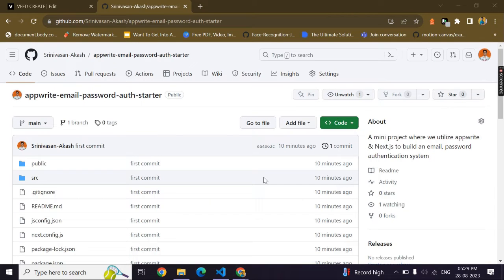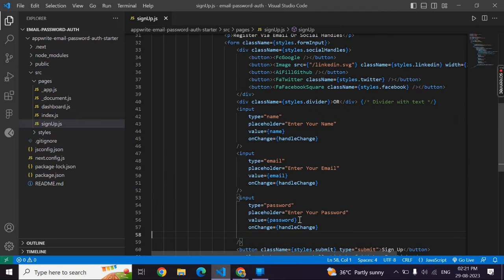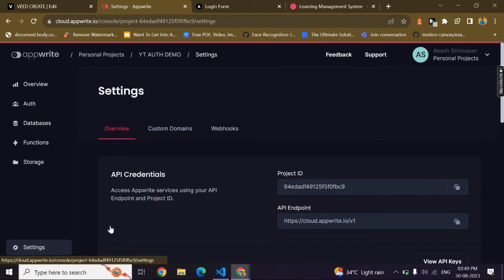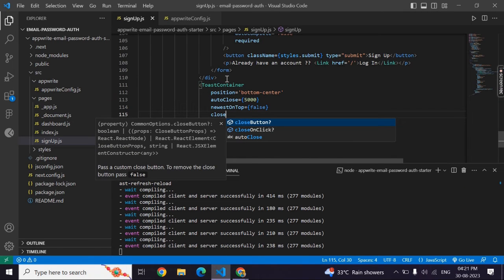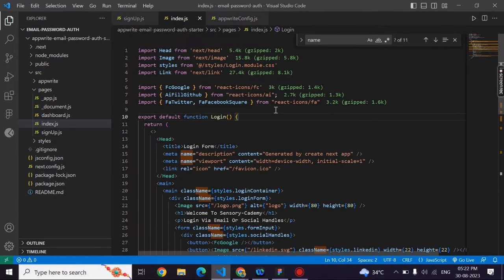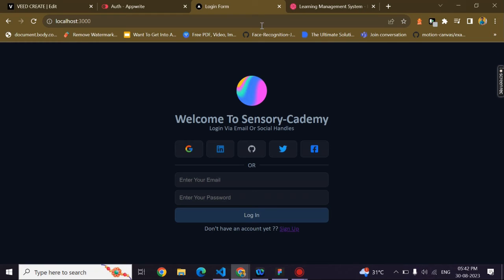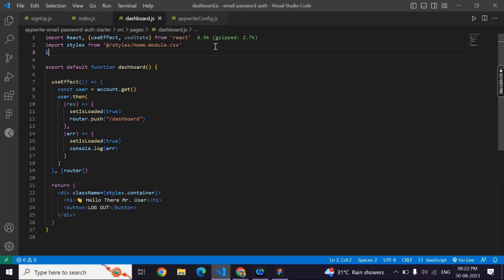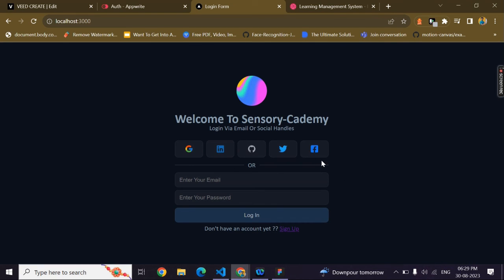Email & Password Authentication With Appwrite & Next.js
🔐 Learn Email & Password Authentication with Appwrite & Next.js | Appwrite Series Ep. 01

In this tutorial, we'll dive into the world of email and password authentication using Appwrite, an incredible open-source Backend as a Service (BaaS), combined with the power of Next.js. If you're new here, consider subscribing for more insightful tutorials on Appwrite and application development.

📺 Video Highlights:
0:00 Introduction
0:24 Setting Up Project UI
1:51 Configuring Appwrite Dashboard
3:27 Handling Form Submissions
10:03 Establishing Appwrite Connection
11:17 User Registration and Sign-Up
20:00 Implementing User Log-In
28:21 User Log-Out Setup

🌟 Inspired by @javascriptmastery & @NetNinja, I've crafted this tutorial as part of my comprehensive Appwrite series. With limited resources from the Appwrite team, my aim is to contribute by providing concise YouTube tutorials.

🛠️ My Tools:
Video Editing: Veed
Microphone: Redmi Note 11 Pro
IDE: Visual Studio Code
Laptop: 11th Gen Intel Core i3-1115G4 @ 3.00GHz
RAM: 16.0 GB
OS: Windows 10 Home Single Language 22H2

🔗 Explore Further:
Appwrite Auth Docs: [Google "Appwrite Auth Docs"]
React Toastify Docs: [Google "React Toastify Docs"]
What is CORS: [Google "What is CORS"]

Due to YouTube's policy, clickable links are not available in the description, but you can easily find the provided resources by Googling the terms above.